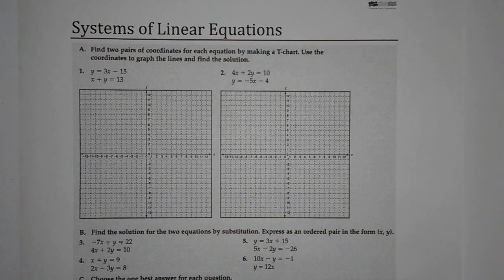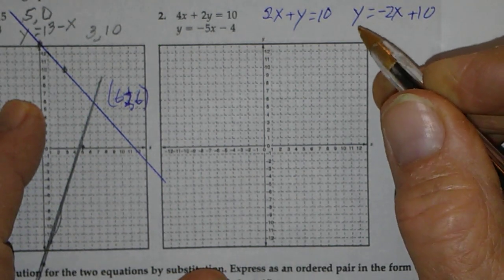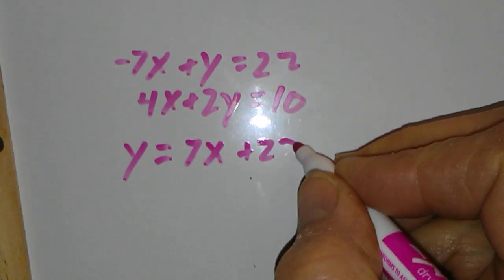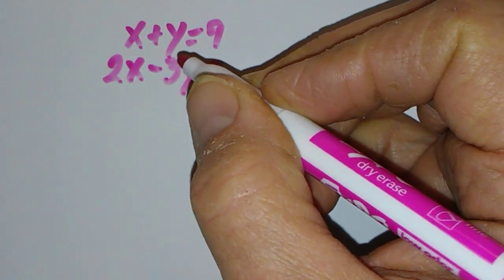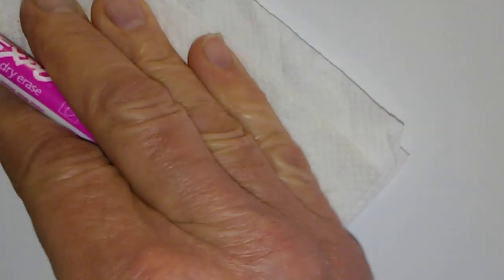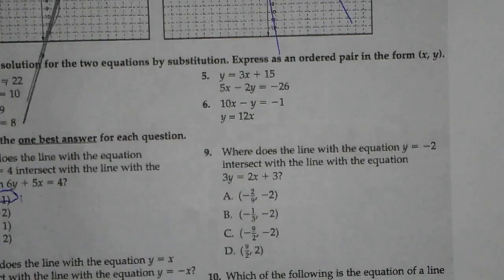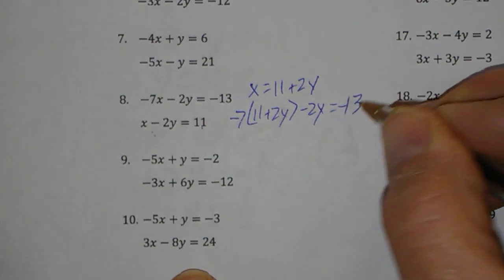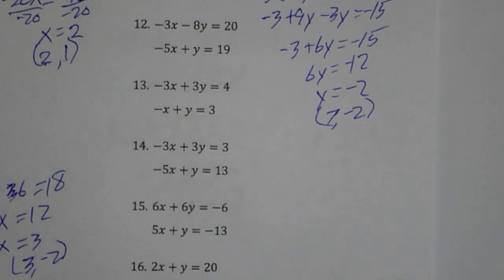Day 37B Solving Linear Systems by Substitution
This is the second part of Day 37 math lesson for the HiSET Prep Class. The topic is solving linear equation systems (finding where two lines on a coordinate plane intersect) by using substitution. Students should have their worksheets and attempt problems before viewing solutions, stopping the video lesson frequently.